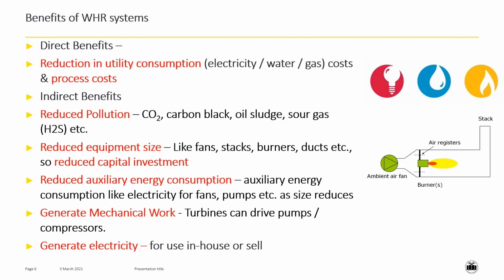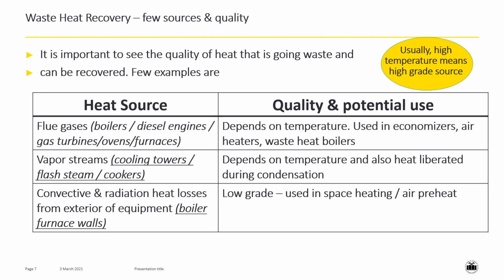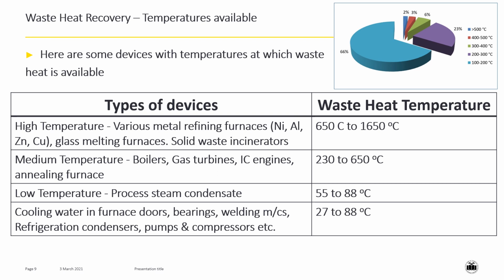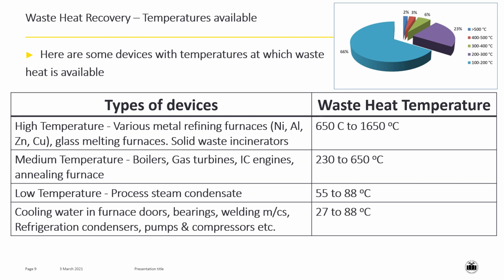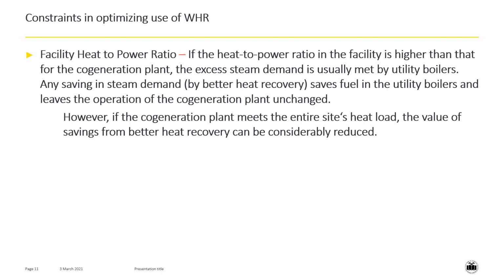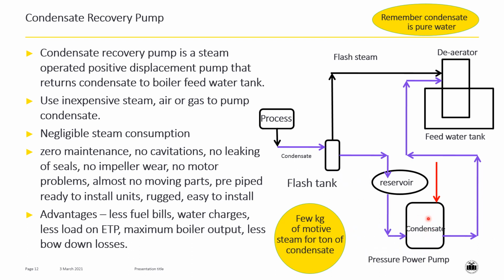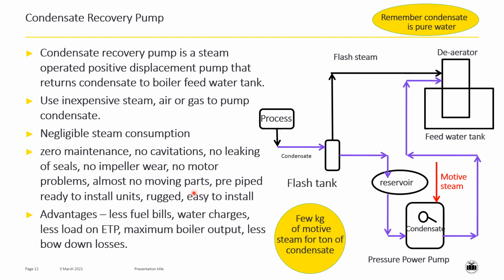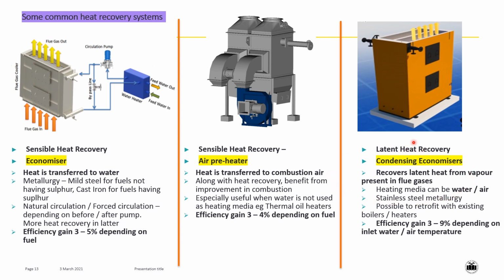22652 2 3 1 V 603f7317e70f1 File